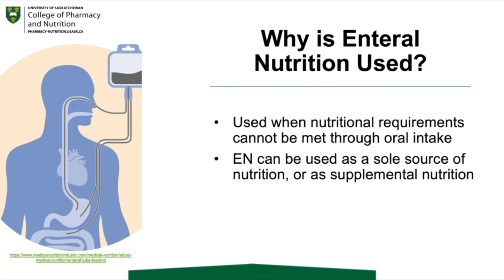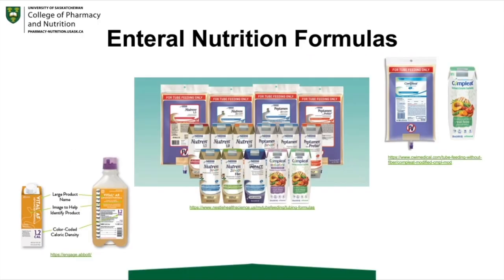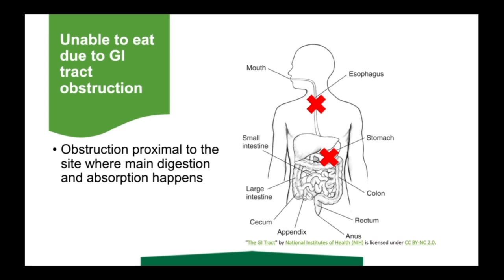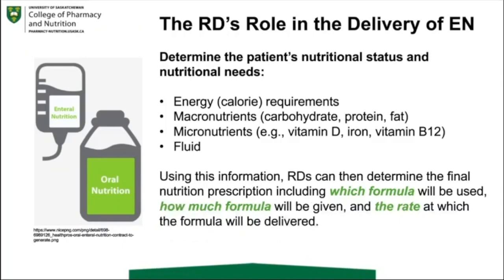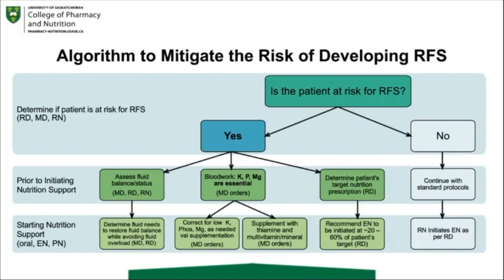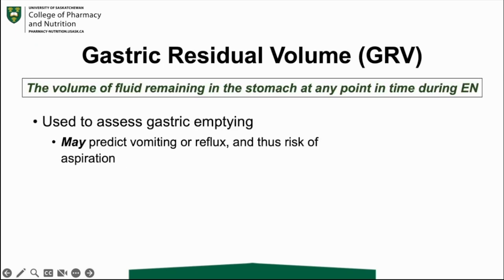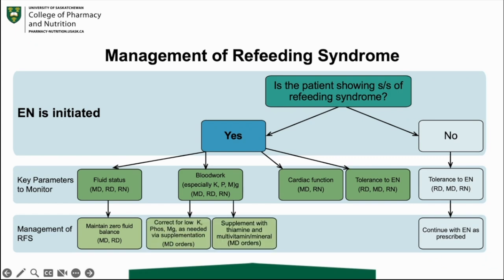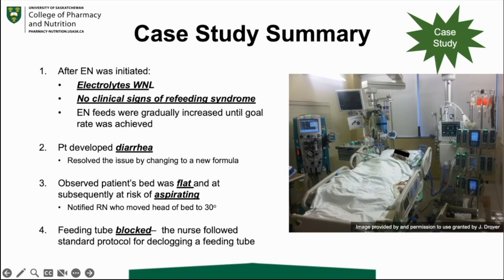MNT Video Series: Enteral Nutrition